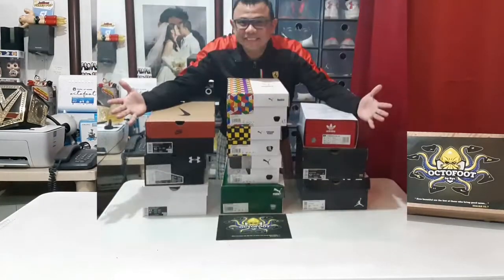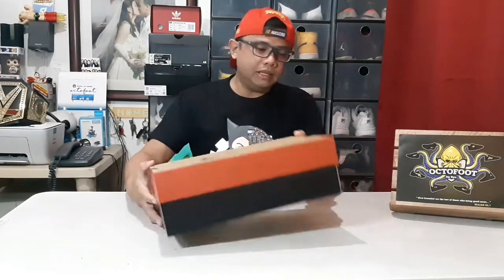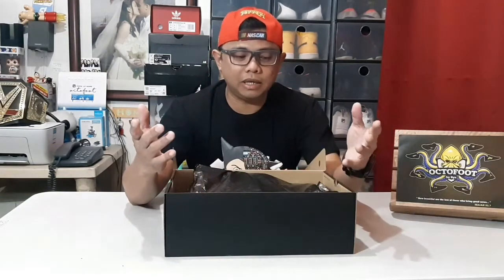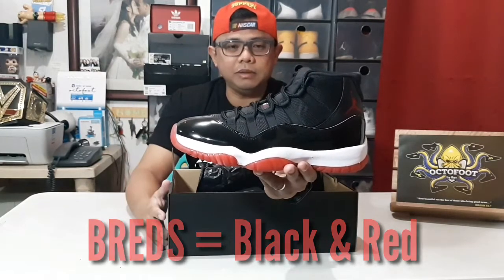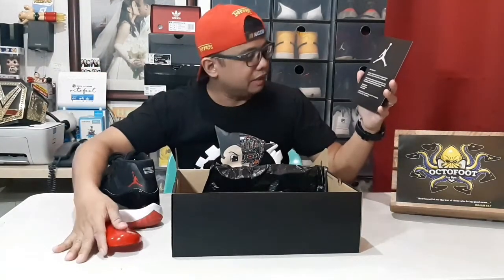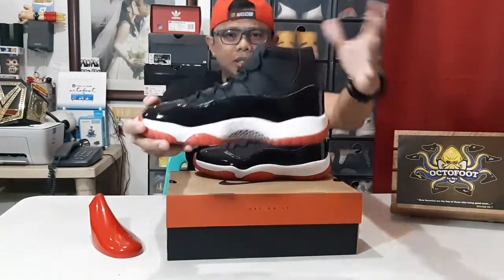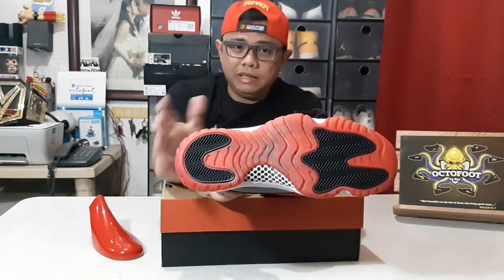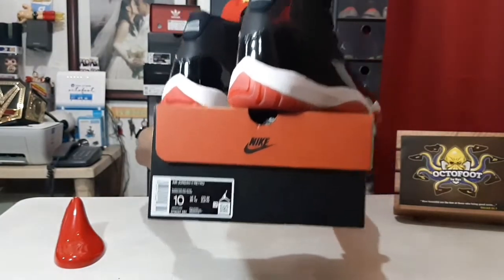Unboxing: Jordan 11 Breds 👟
ℹ️ The Air Jordan 11 Bred 2019 is one of the most popular colorways ever to be produced on the iconic silhouette, and the sneaker’s OG styling is going to be returning for the holiday 2019 season. First worn by Michael Jordan during the 1996 NBA Playoffs, the sneaker helped him earn another championship and NBA Finals MVP. Truly a must have for all Sneakerheads.😀